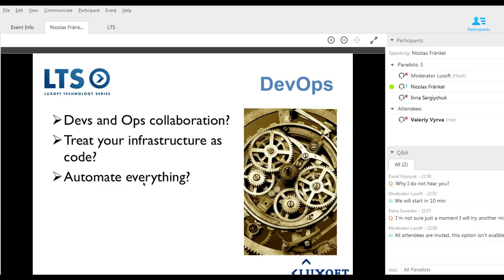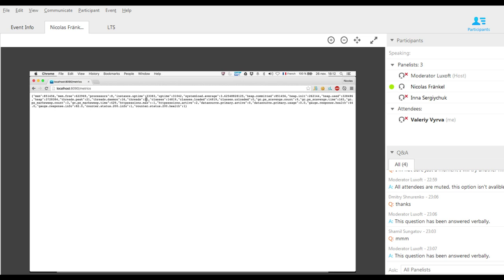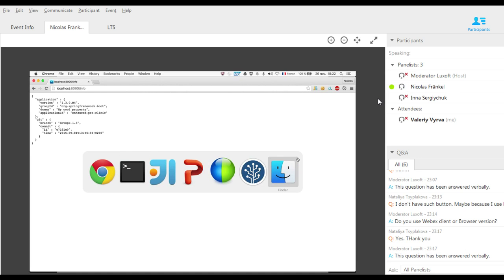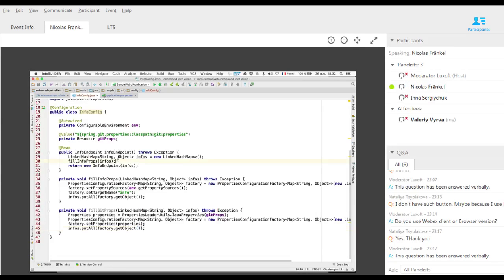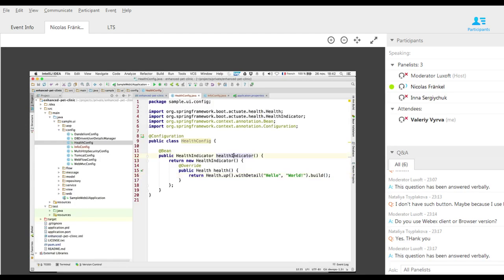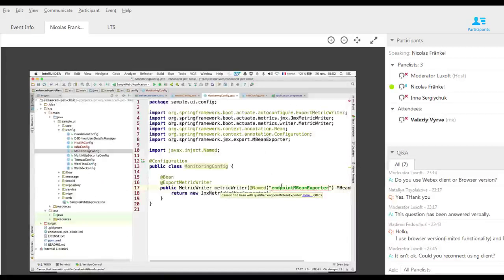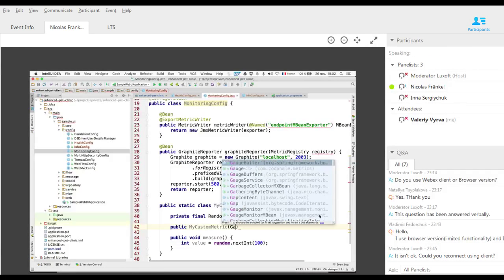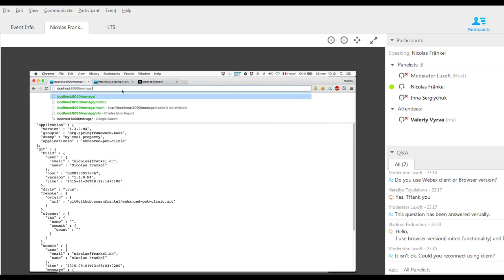LTS - Spring Boot loves DevOps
Luxoft Technology Series - Spring Boot loves DevOps